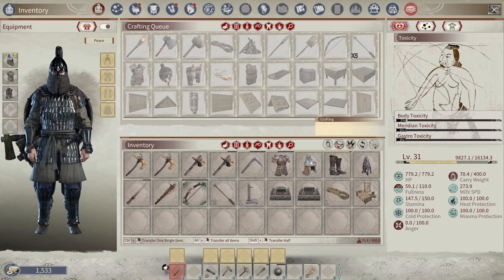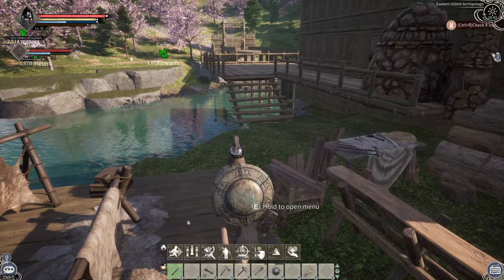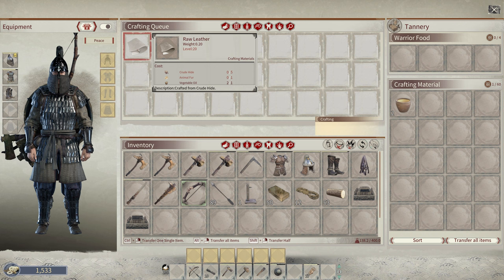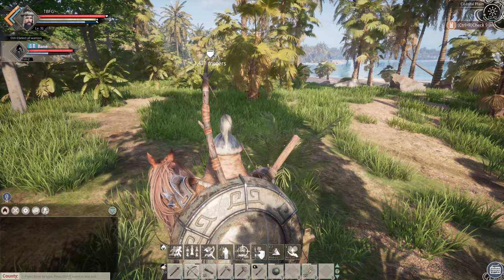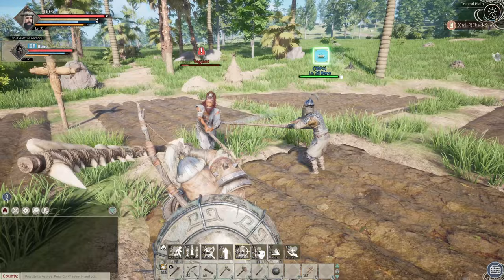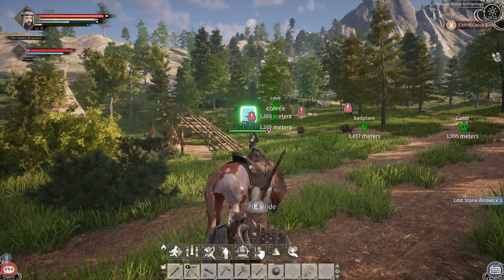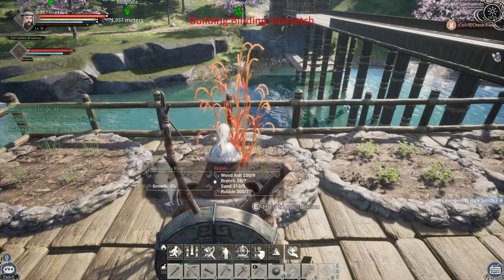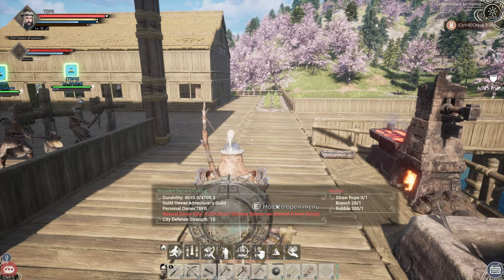Catching Foxes and Making a Forge! Myth of Empires! E05 simple guide / lets play!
Myth of Empires makes it's epic return to Steam, we really enjoyed this game a couple years ago before it was taken down, let's see what the game looks like today!

Patron Supporters!
SkelliPimp VOD Starfish JJSTREET Mr_Teazer Papa Kai JasonS lowflow TaruHunter WILLIAM B Sticky Archkiller911 Fallen Bomanic (Christopher) 9ER IAKOVOS WILBER Dapitbull LID M0nk3yB1aD3420 Thickachu KhaleesiHarjo TBF Gaming SurveillanceGoat Shannon Tidenberg OnePeculiarSushi xv_Direwolf Crims0n Knight7 Gigitypuff Levatile Remy Labo Thundernight76 Zushy Azoknight BaronBattleBread Hawkins4x4 Kotzr H3LLS_ANG3L Cat Astrophe JakeSkully Cody F Conan 181 danger_ranger90 Daniel king muffish Draggula Monday Drewden Eric D Tiny Rick Spooky GriffinC jensen76  ironmancipe Jamie C omorb Pusherr Reed86 Joe the 1 and only ~Oli cross MuddSlideYT Kelly Kerk K Schatz 1980 The Old Man KiritoScooter Lee D Pyro Starsrm FoxGirl92 MarcMyWerdz Automa7ed á´ŽÉ’Ê  Ð¯ btww.its_micahh Deadly_Venomz Matthew B ODog1970 CANADIANOXE Lokio glazier1357 SailingRollerCoaster Shatter161 WolvesofShaun Hox13 Smokenstroke73 Thinman timothymccoy Kirito Stilgar Heatsink Daniel G Jolly Anubi OrielixGaming Zushy